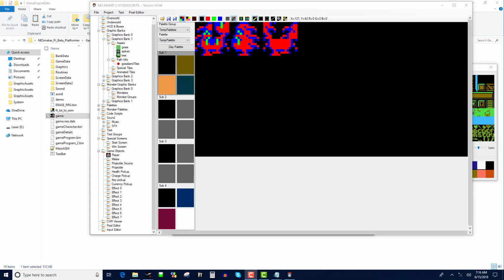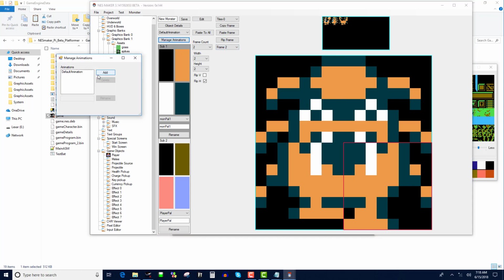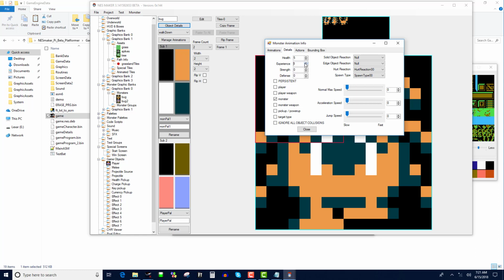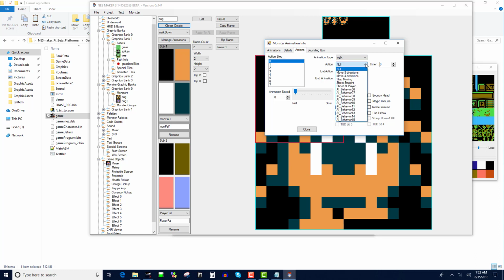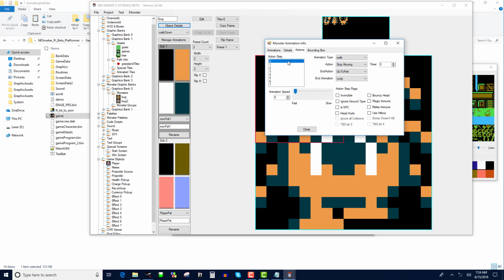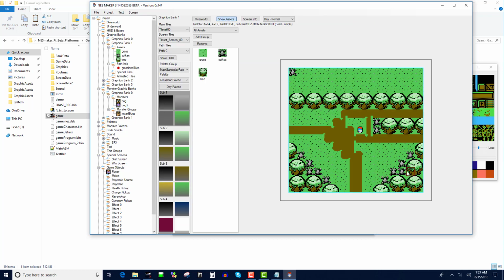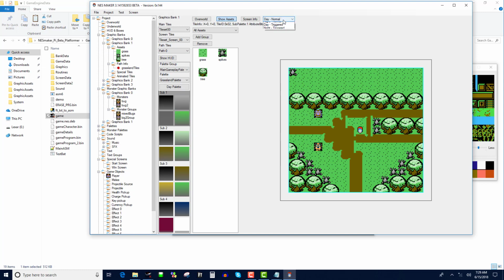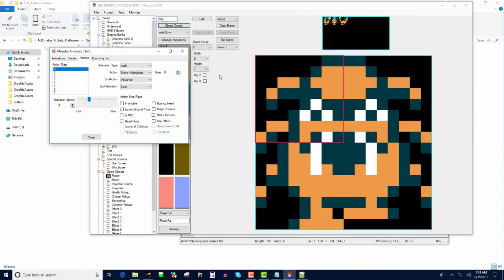NESmaker 10 - (pi beta) Creating a Monster Object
In this video, we will create a simple monster object